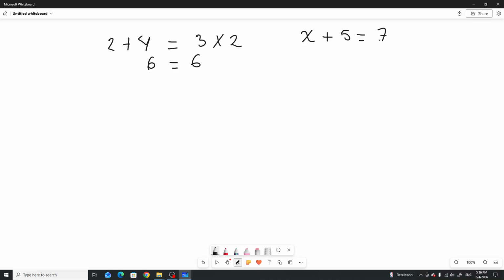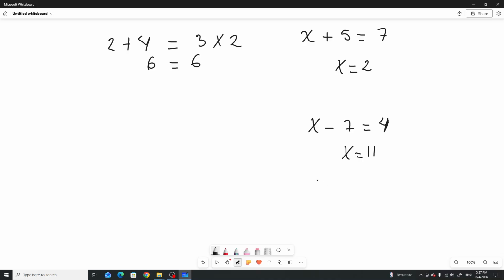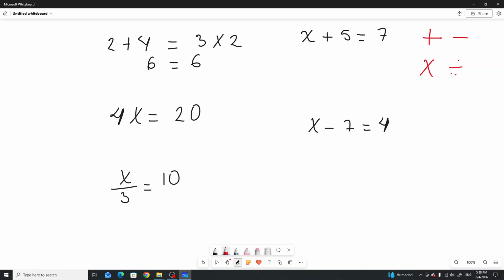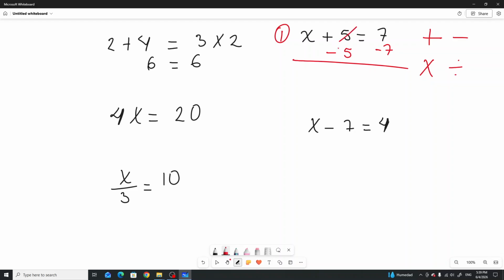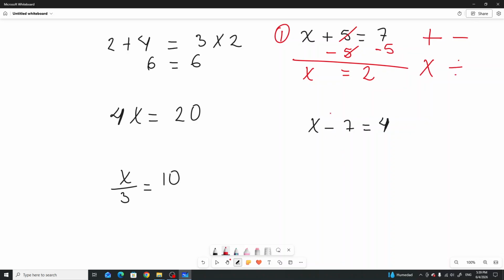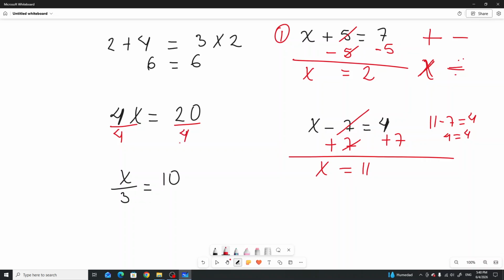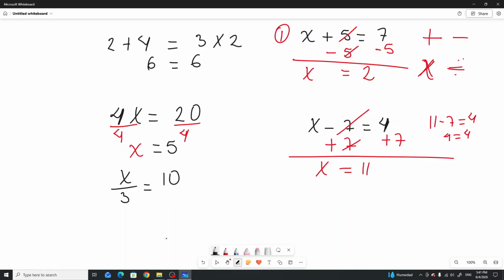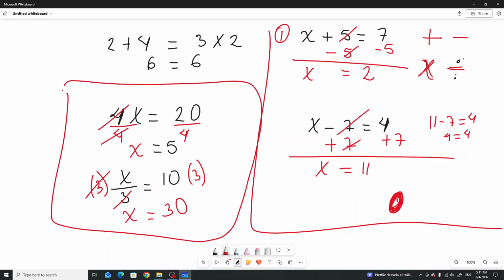Introduction to Equations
Learn the basics of equations in this beginner-friendly math lesson! In this video, you'll discover what an equation is, understand its key parts, and learn simple techniques for solving equations step by step. Perfect for students studying algebra, pre-algebra, or anyone looking to strengthen their math skills.